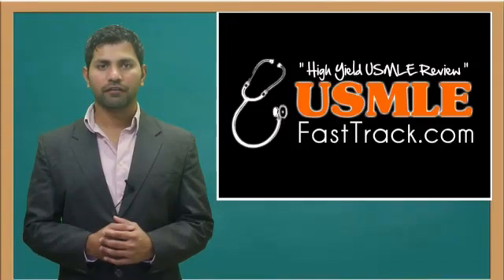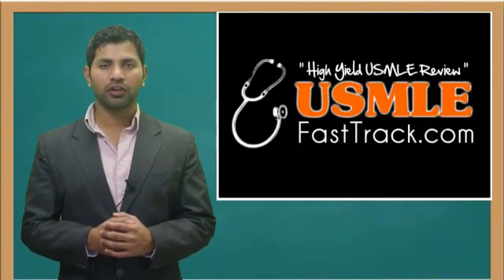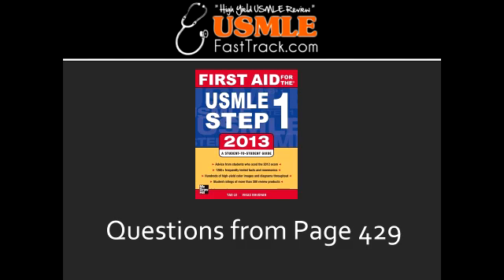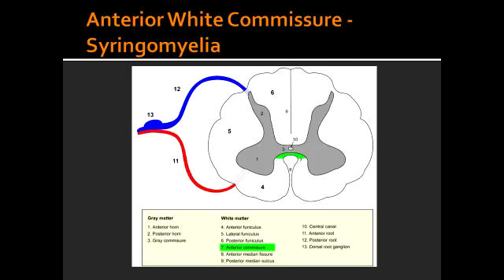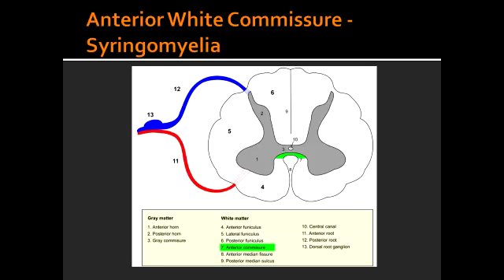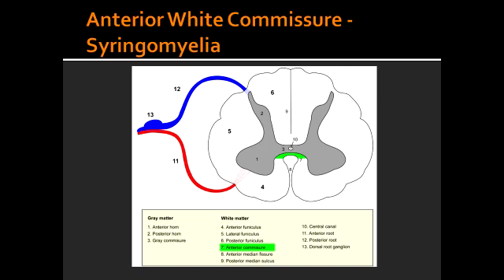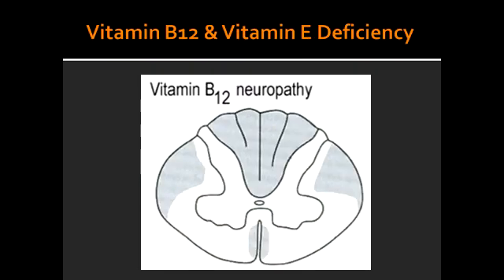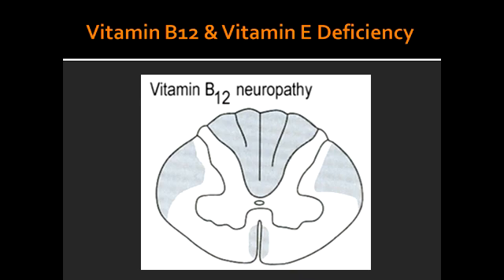Spial Cord Lesion - Syringomyelia, Vitamin B12 Deficiency & Vitamin E Dificiency